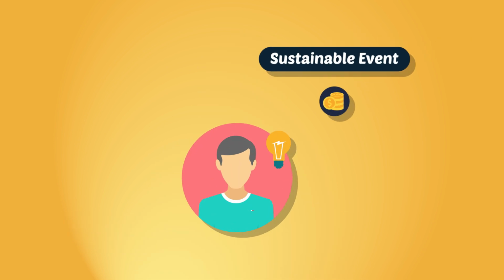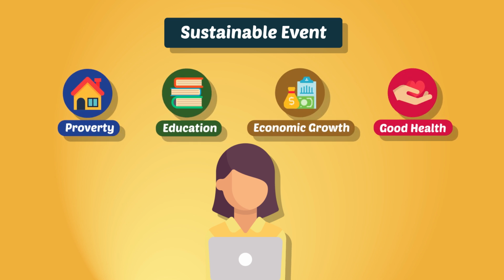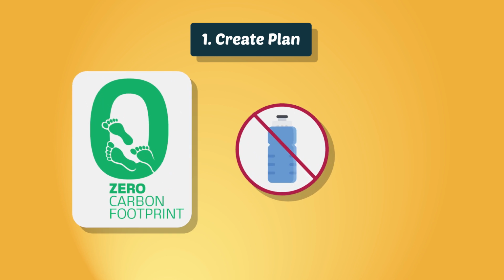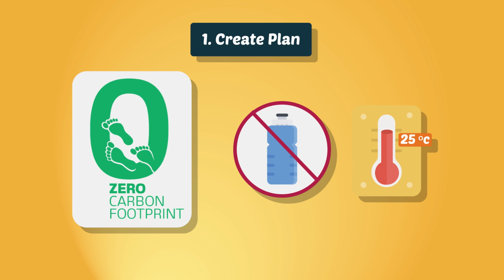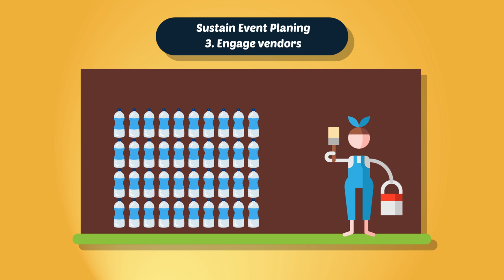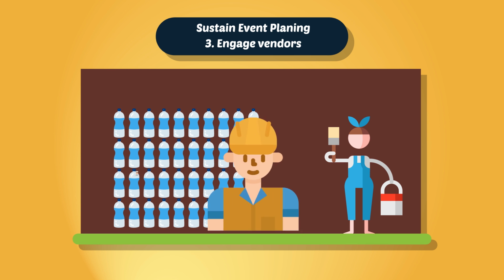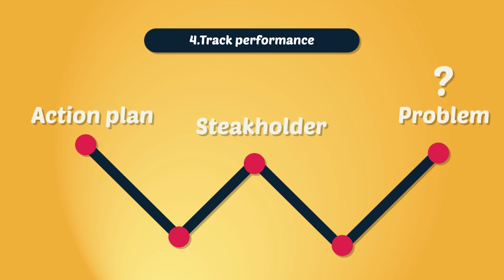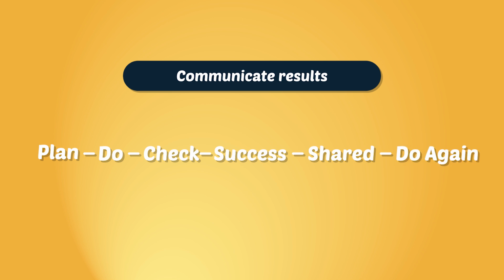Week 8 MICE and Event Management Clip 25 Create Planning